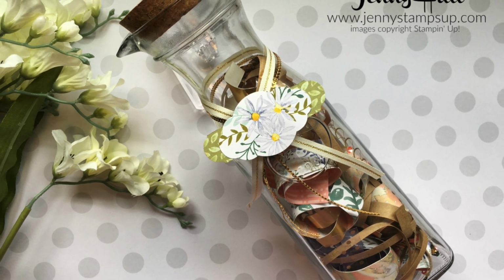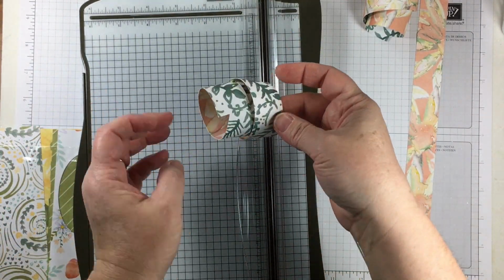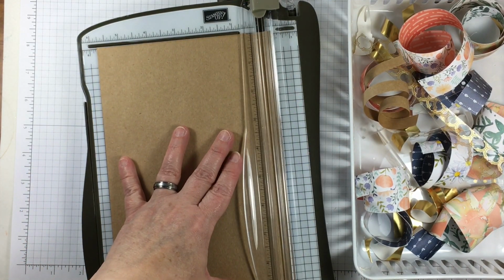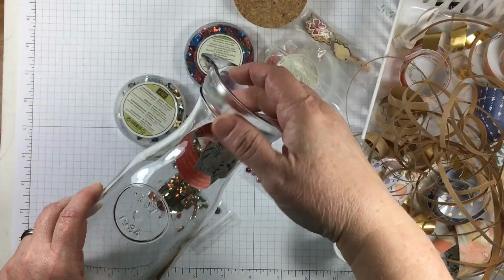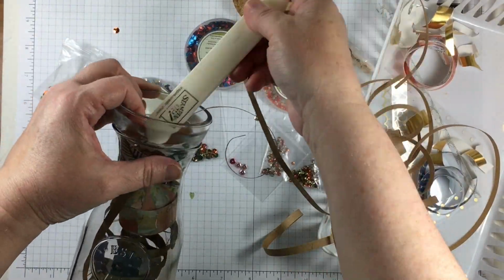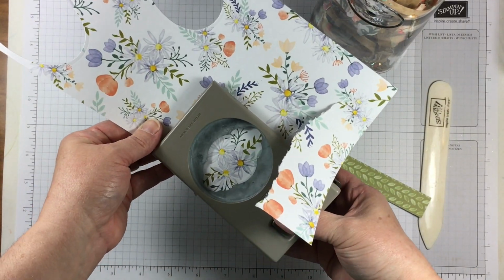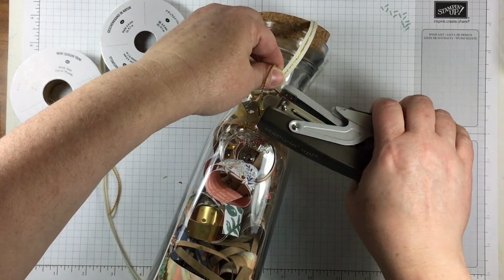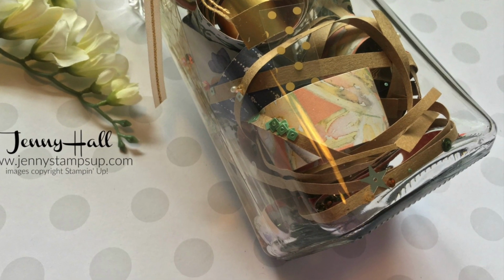How to decorate a glass jar with paper curls using Stampin Up products with Jenny Hall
I'm Jenny Hall and today I'm demonstrating a very project I created to decorate my craft area.

Measurements:
All paper is cut to various widths

Glass jar from a local discount store